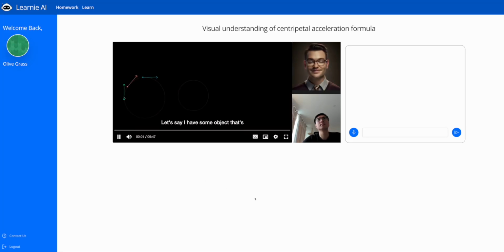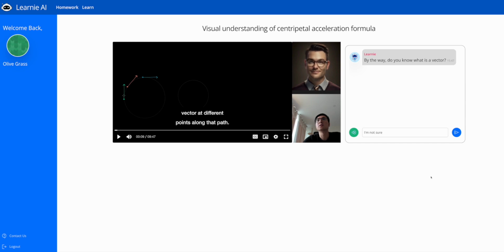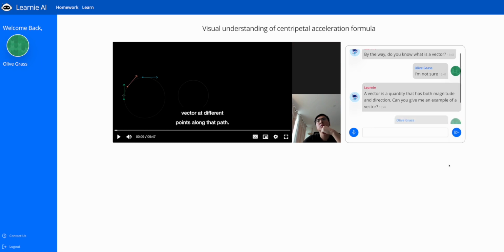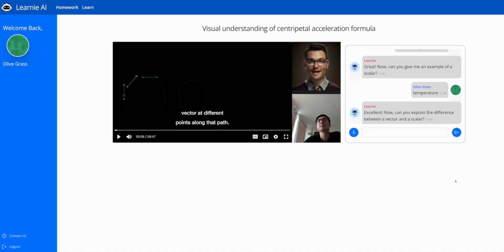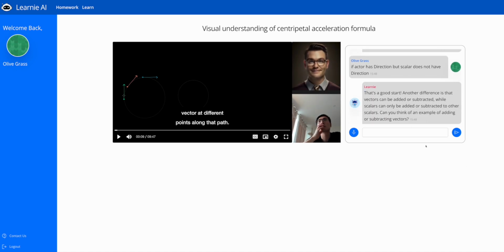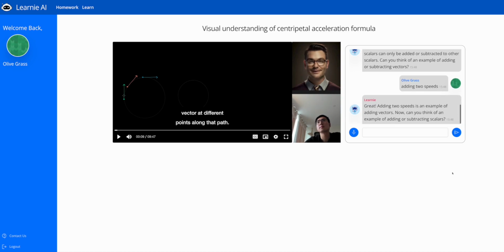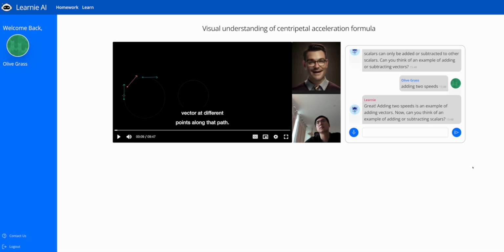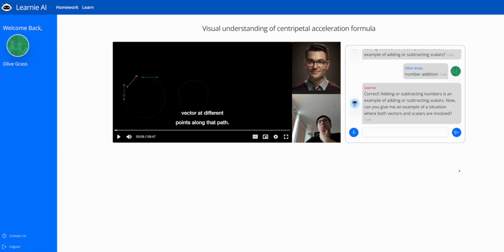Learnie AI demo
Try learnie.io